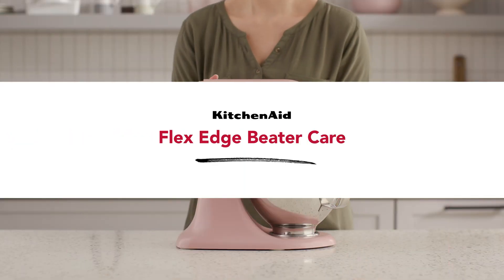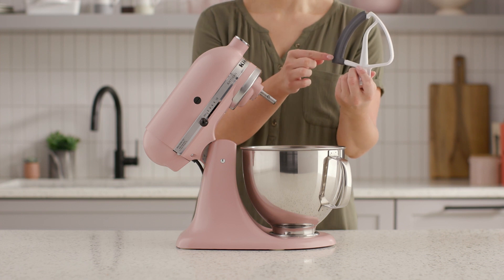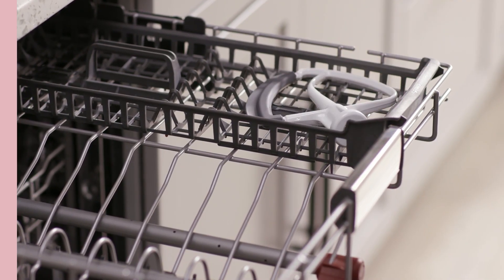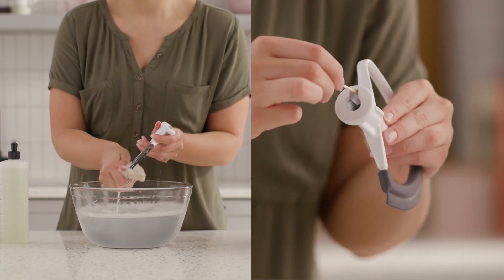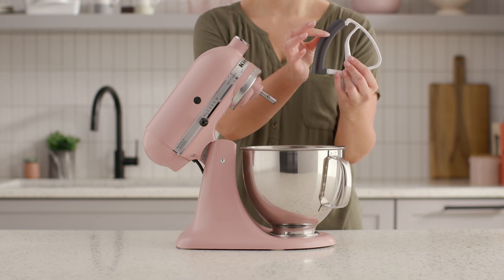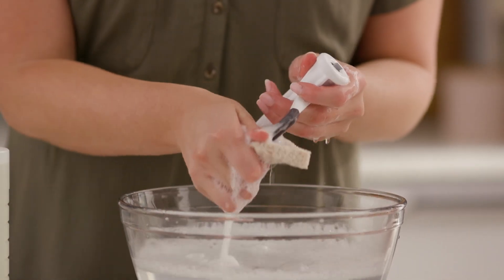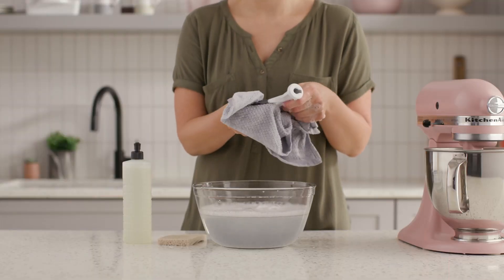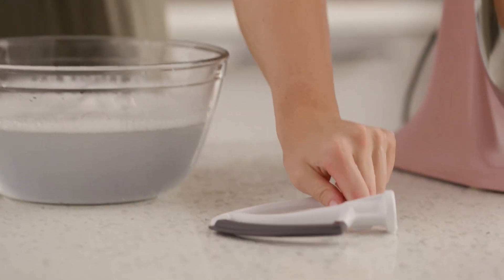Sådan rengør og vedligeholder du en fladpisker med fleksibel kant fra KitchenAid